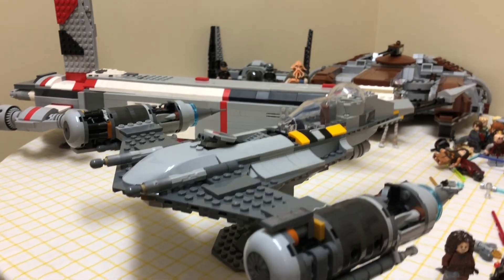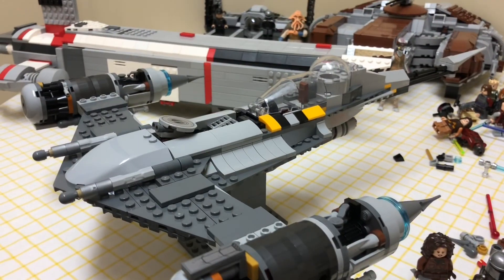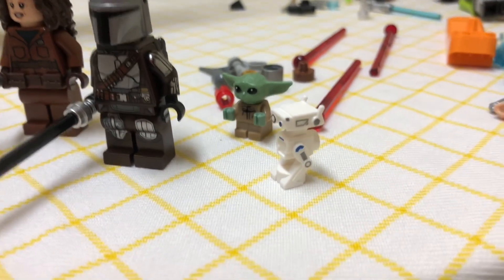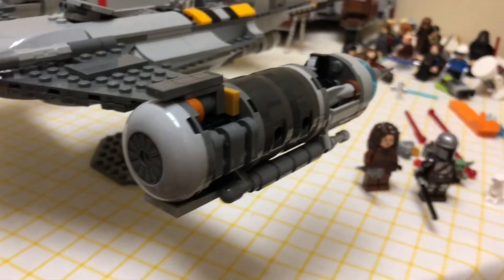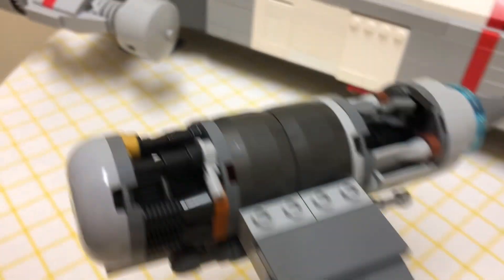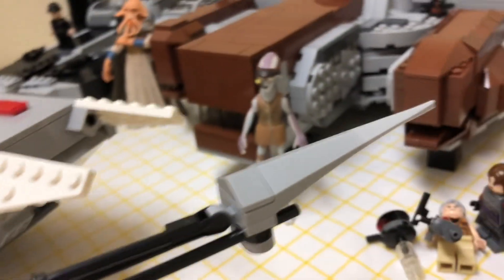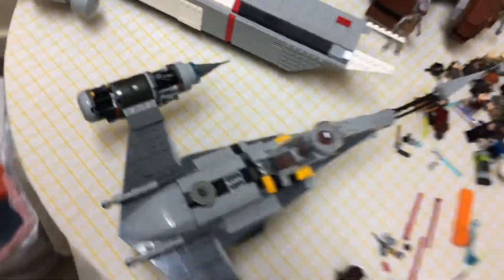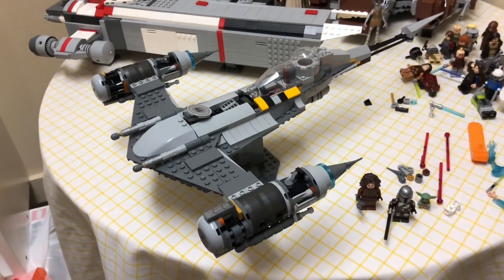Mandolorian N-1 starfighter quick review!!!